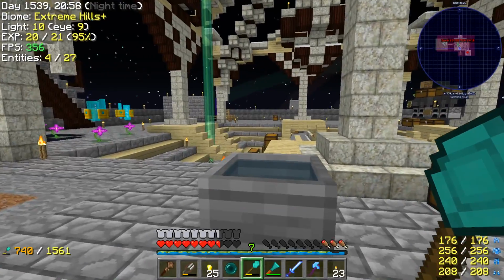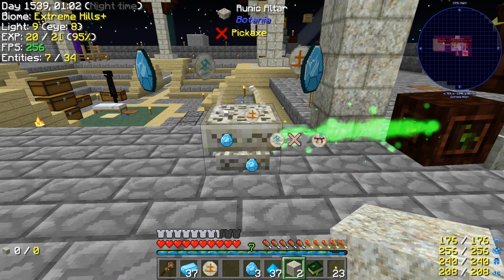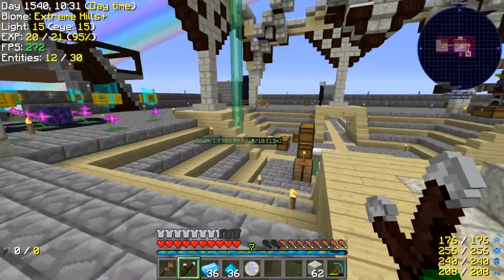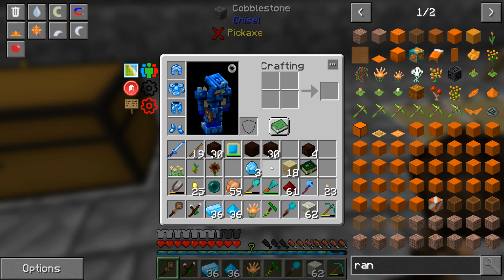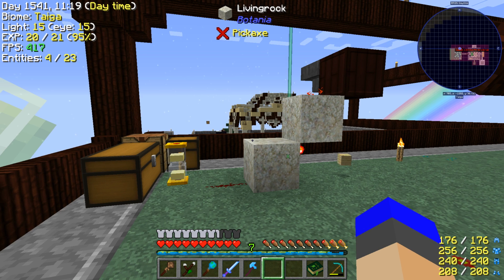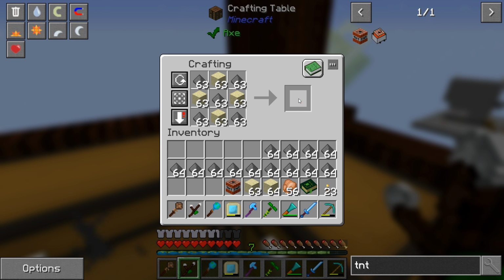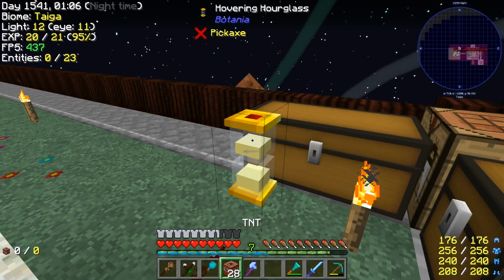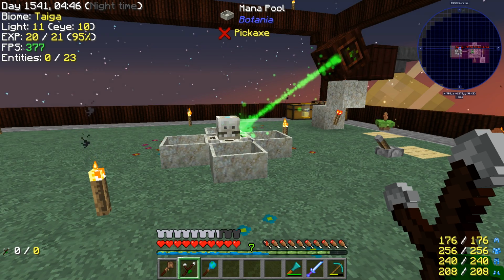Botania - Automated Entropinnyum Ep9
Int this episode of botania garden of glass stomp the bean shows you how to automate the entropinnyum

My PC Specs:
Intel 8700k 3.7 GHz 6-Core
16 GB  Corsair Vengence Ram DDR4
Windows 10 x64
Asus ROG Strix Nvidia GTX 1080 8gb
Gigabyte Z370-HD3 Motherboard
120GB SSD
2TB Seagate Baracuda Drive

if you read this far comment "big brown turds" and STOMP on that like button